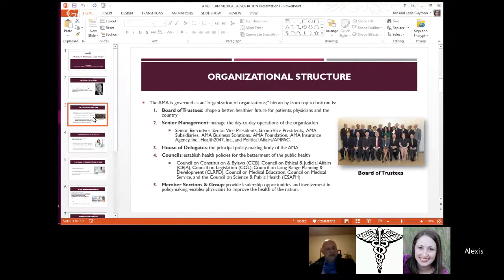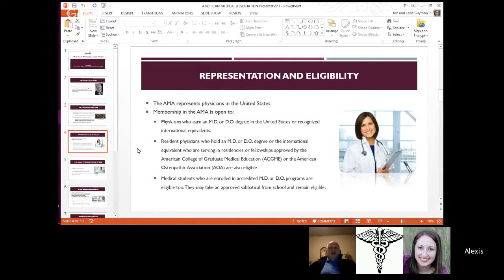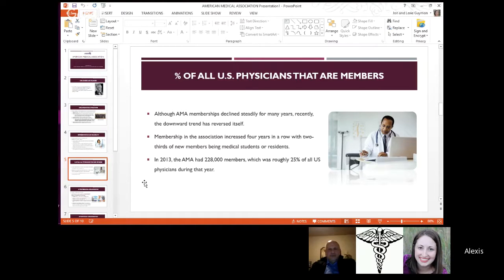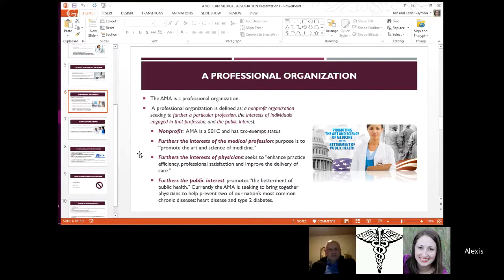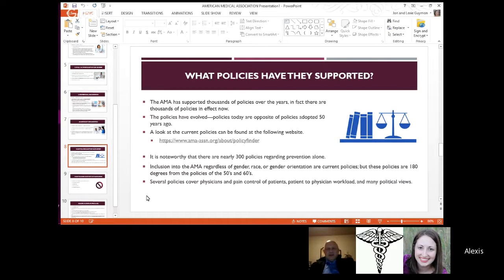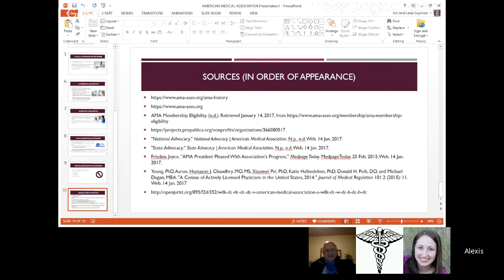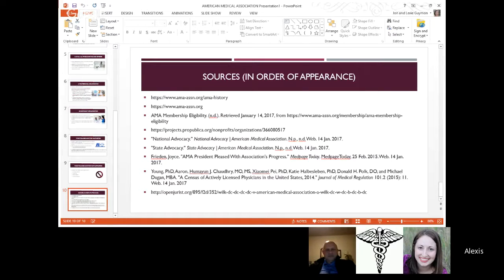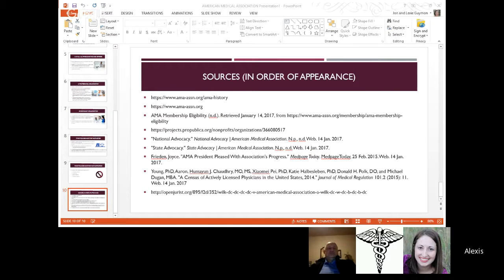Group 1-American Medical Association (Nielsen)